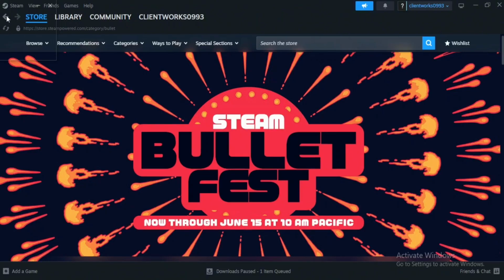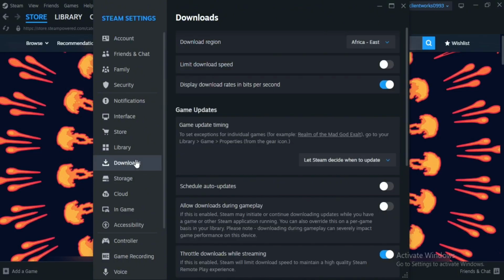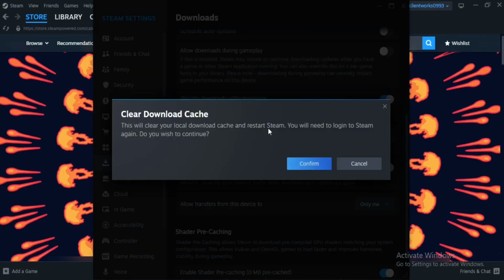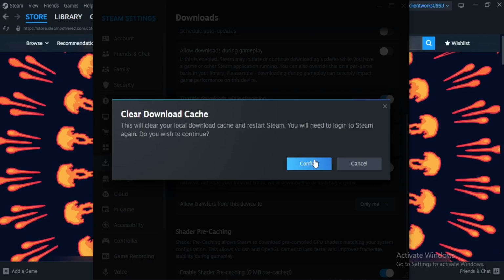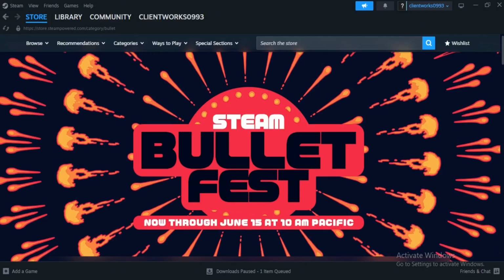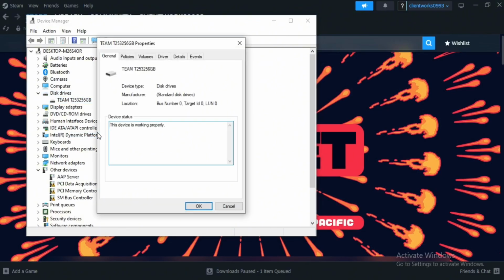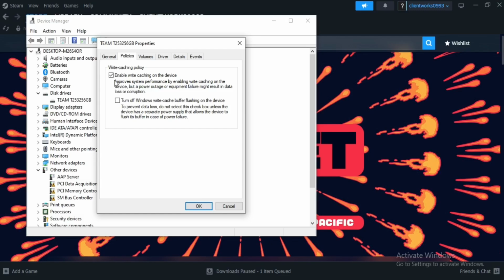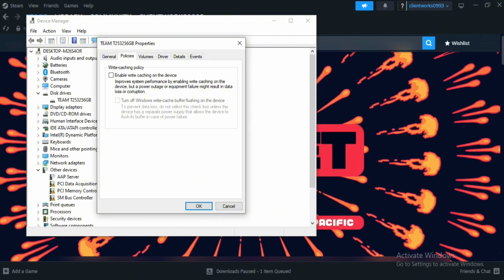How to Fix Steam Download That Keeps Stopping and Starting[EASY GUIDE]